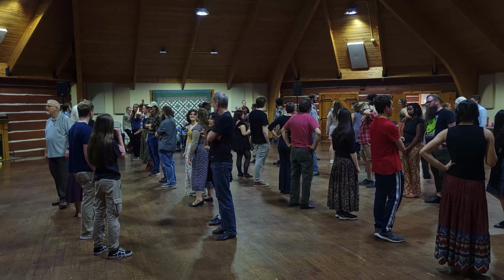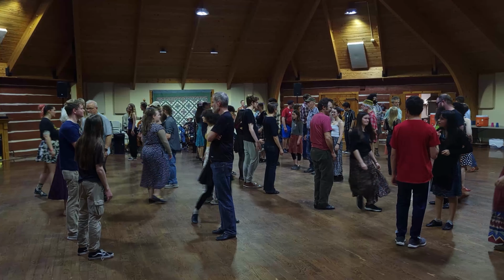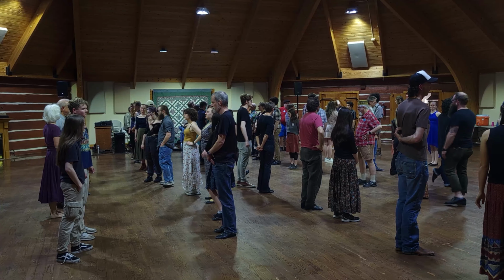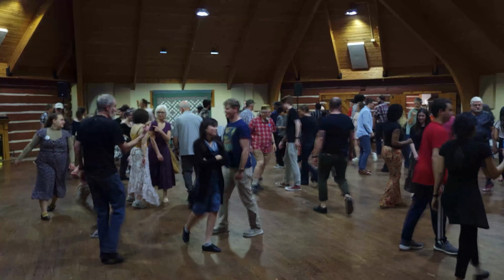Berea Contra Dance - March 23, 2024: First Half, Third Dance Walkthrough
Subject:  This is the walkthrough for the third dance of the first half of the contra dance in Berea on the evening of March 23, 2024.  The band was The Hollertones, and Kenny Greer was the caller.

Dance Organization:  Oh Contraire

Band:  The Hollertones (Jeanie Thieken, Linda Scutt, Paul Brown, Nick Weiland)

Caller:  Kenny Greer

Dance Sequence:  First Hey by Paul Balliet

Date:  Saturday, March 23, 2024

Location:  Russel Acton Folk Center, Berea, Kentucky

Settings:
 Mode:  Pro Video